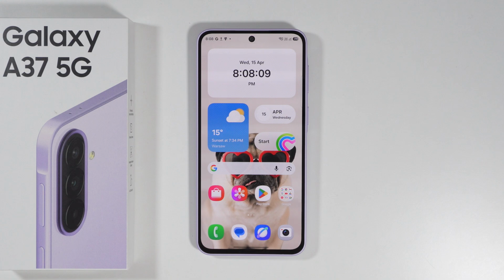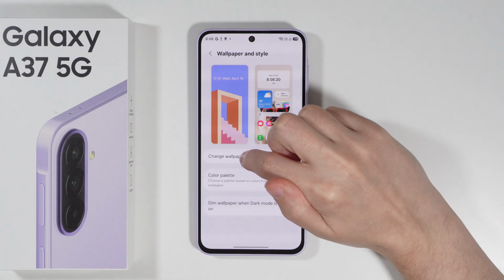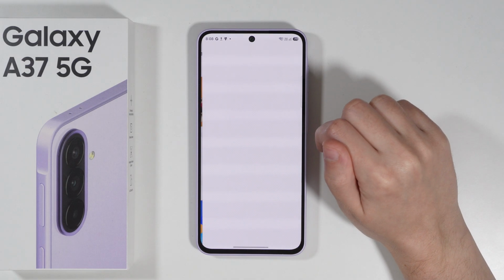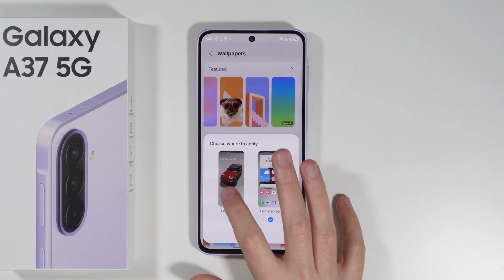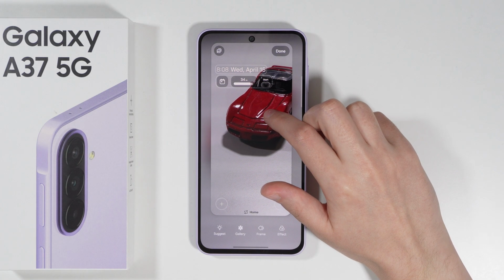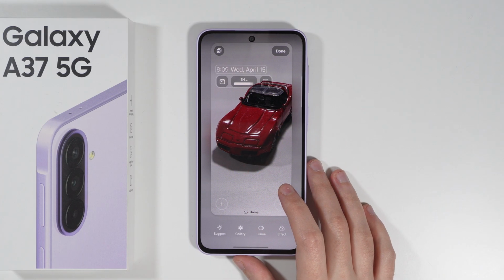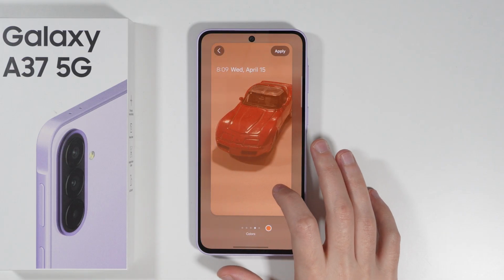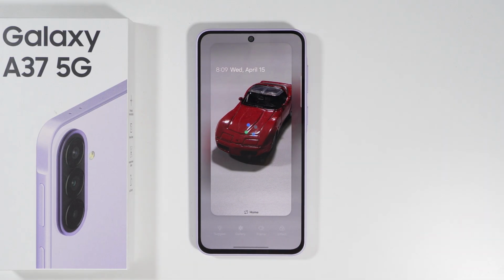Samsung Galaxy A37: How to Change Wallpaper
In this video, I'll show you how to change the wallpaper on your Samsung Galaxy A37 effortlessly. Whether you want to use a photo from your gallery or choose from the pre-installed options, I'll guide you through the steps to personalize your device. Follow along in this quick tutorial to give your Galaxy A37 a fresh new look!